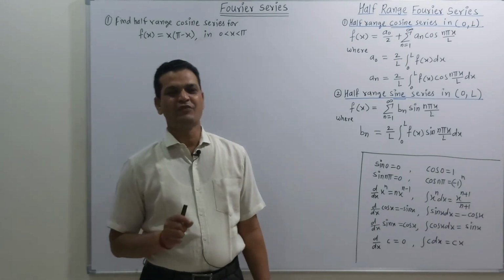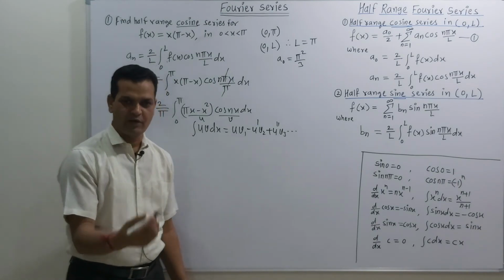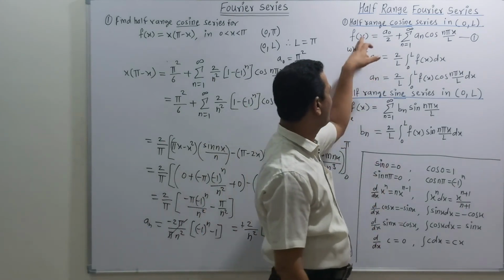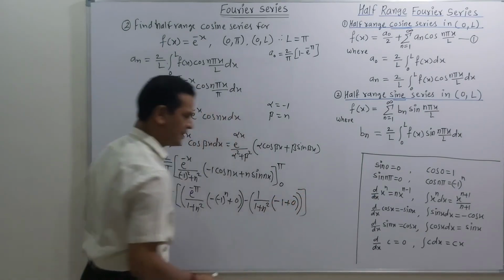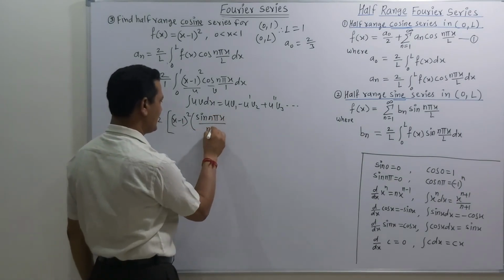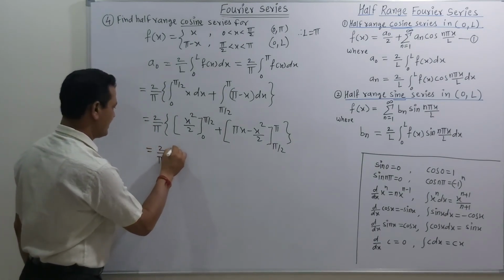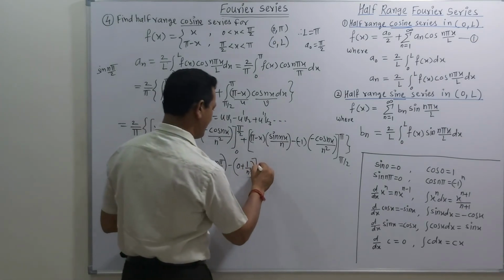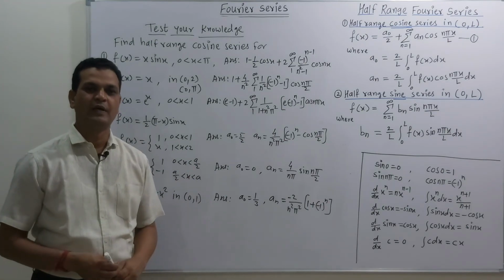Half Range Cosine Series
Half Range
Cosine Series
Fourier Series
Applied Mathematics
Engineering Mathematics